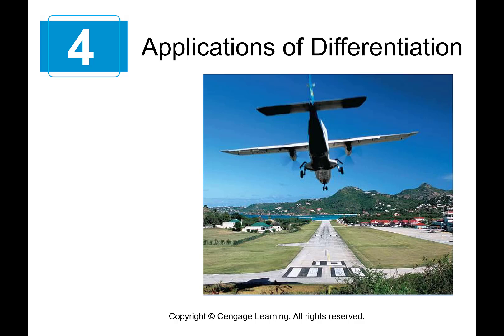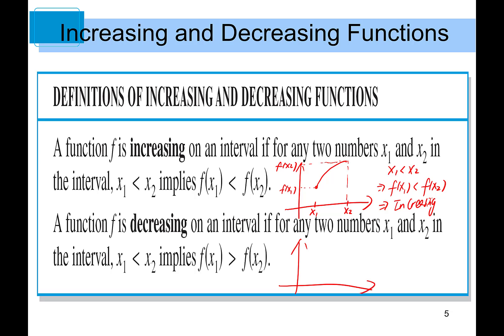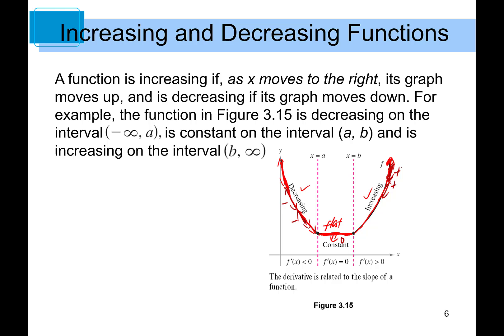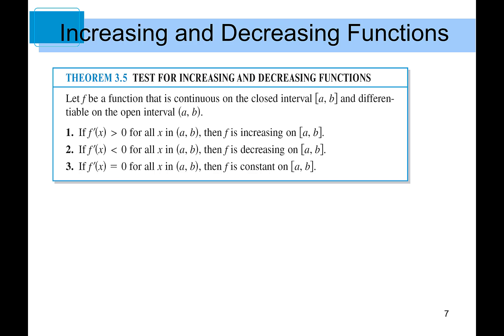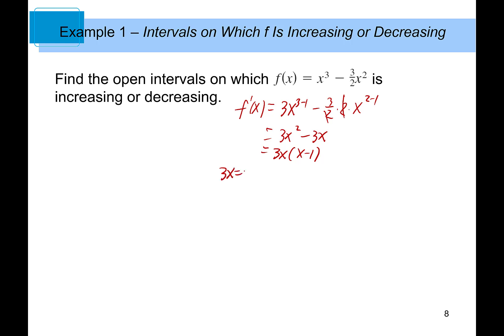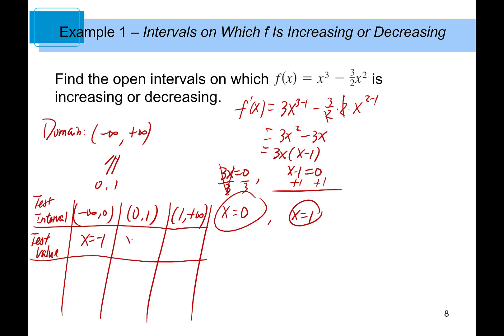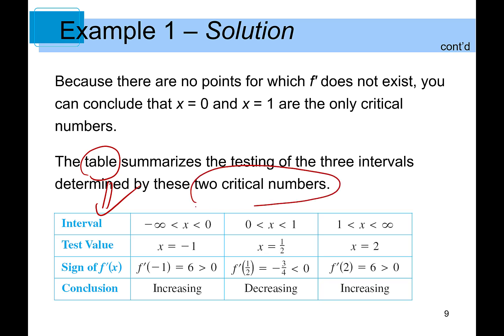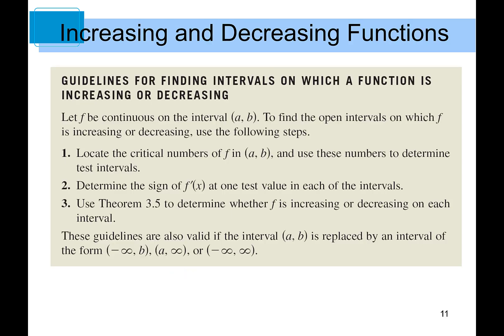Increasing and Decreasing Functions and the First Derivative Test